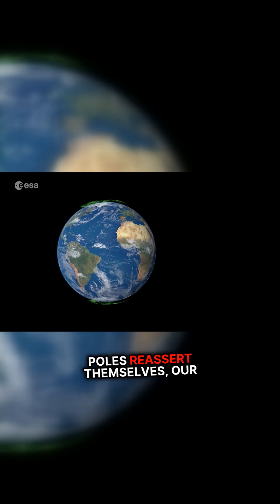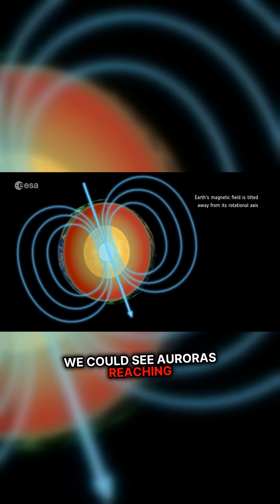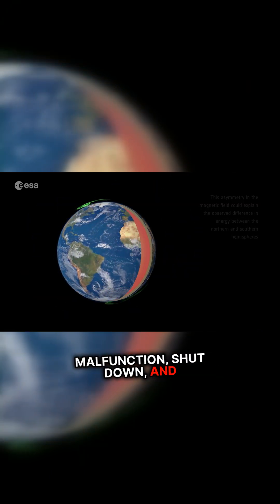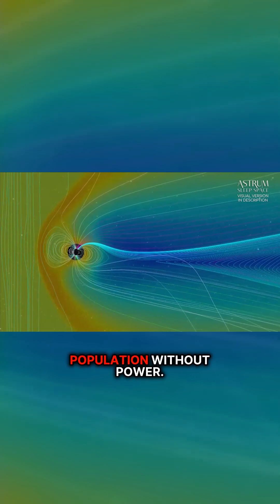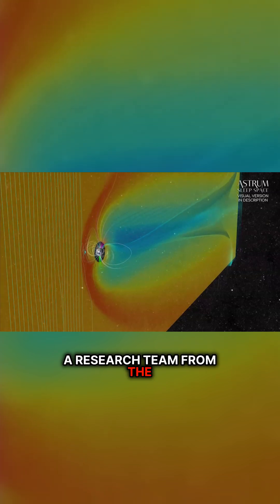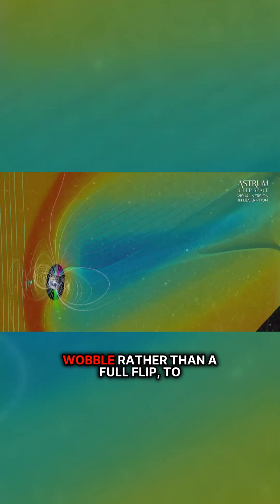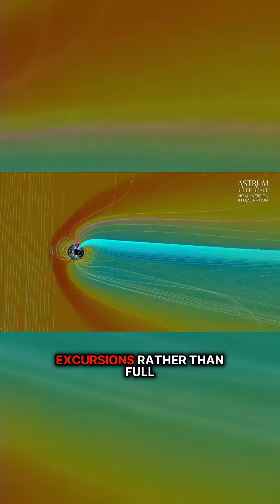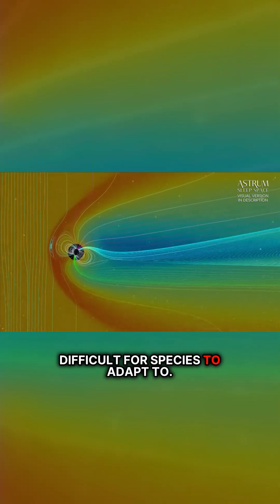What If Earth's Magnetic Field Dropped to 10%? 🤔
Explore the chilling implications of a weakened Earth's magnetic field! A significant decline in magnetic strength could expose us to solar radiation like never before, leading to stunning auroras further south and an alarming increase in skin cancer rates. Discover how essential systems, from satellites to our electrical grid, could be at risk. Delve into fascinating research linking magnetic excursions to mass extinctions and what this could mean for humanity in the future. This isn't just a theoretical scenario—it's a wake-up call for civilization!